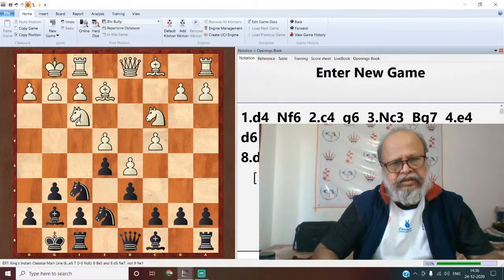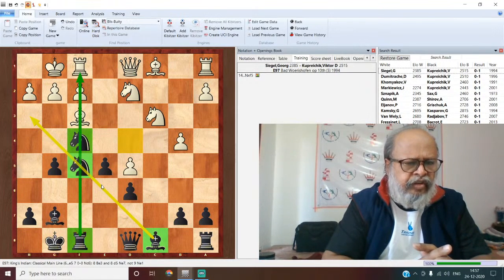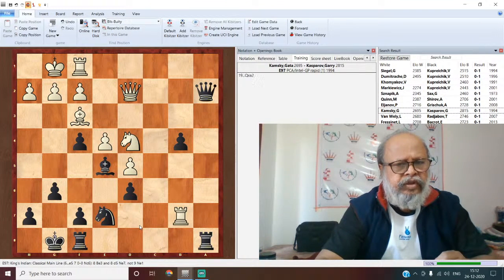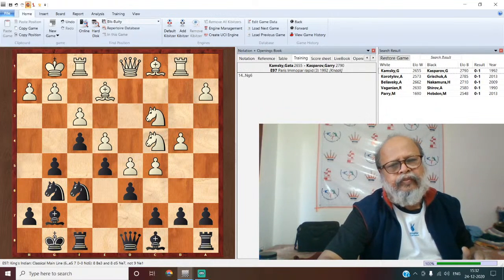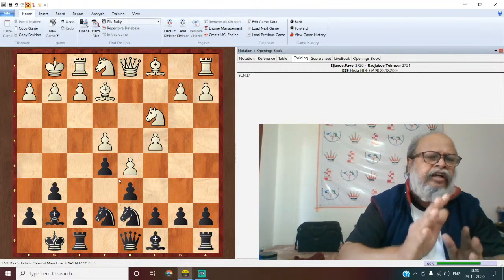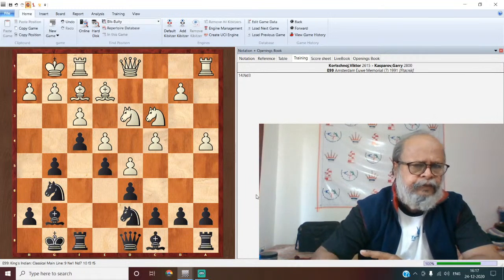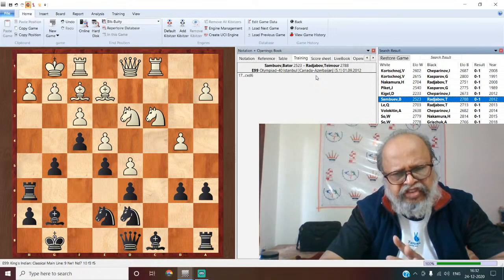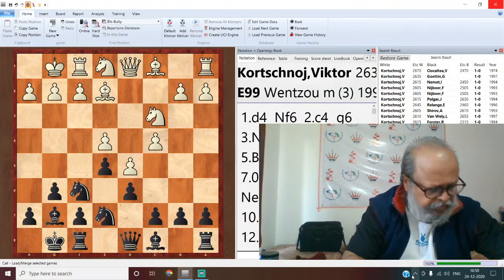Improving Chess | With IM Sekhar Sahu | Episode-165 Part-2